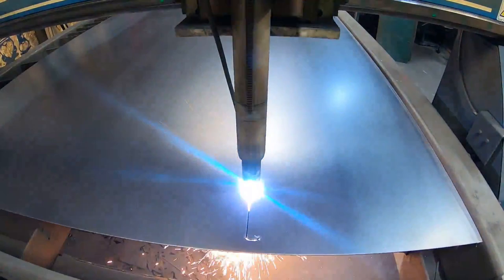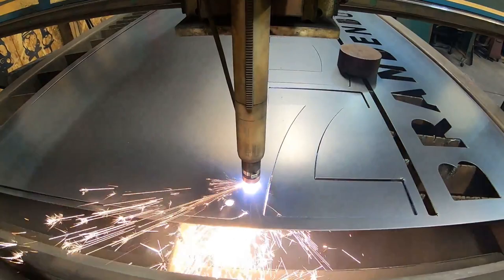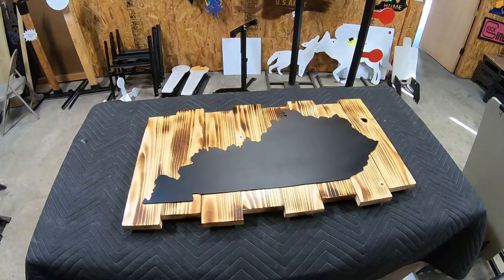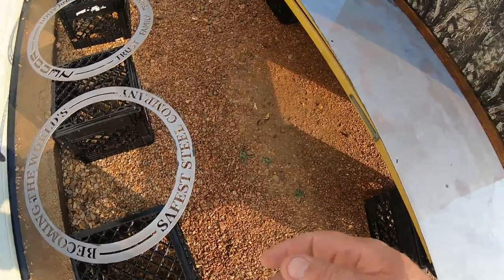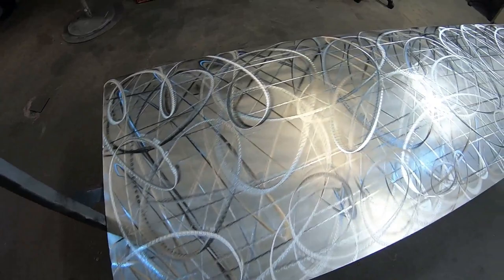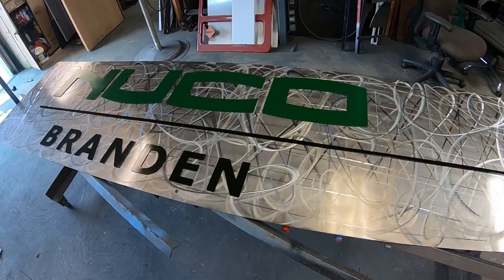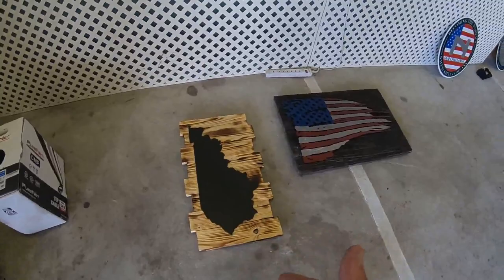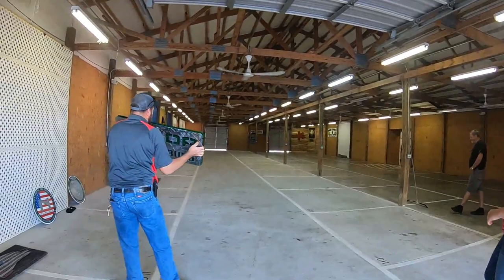Making more metal signs for NUCOR.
Today we are making signs for Nucor, one of the largest steel producers in the united states. Nucor recently built a facility in our small community here in Kentucky. To say they are community oriented is an understatement, they strive has hard as anyone could ask to source out local product. We were fortunate enough to be on there list. We would like to think we have turned out a fantastic product for them but you guys can judge the end product. So set back and relax as we deliver the finished product to NUCOR and talk to some of their great employees. Looking forward to making these fine folks many more great metal artwork signs in the future.